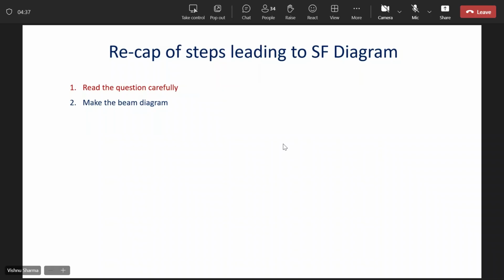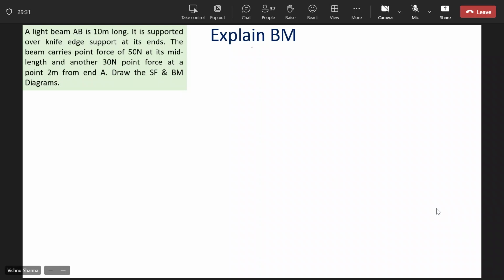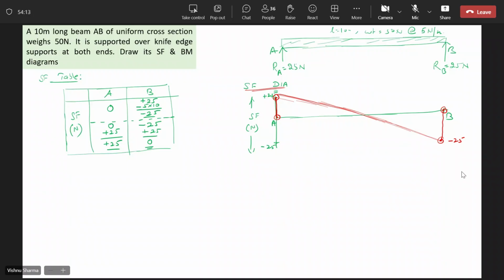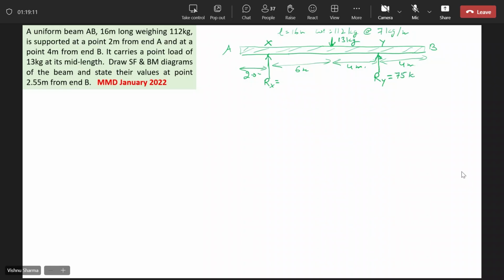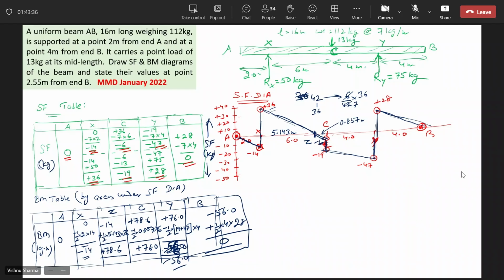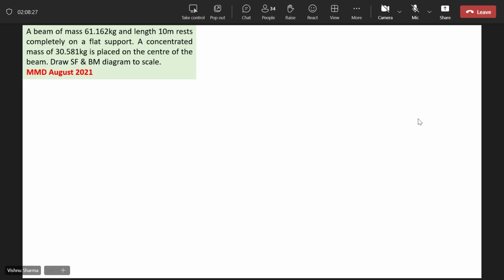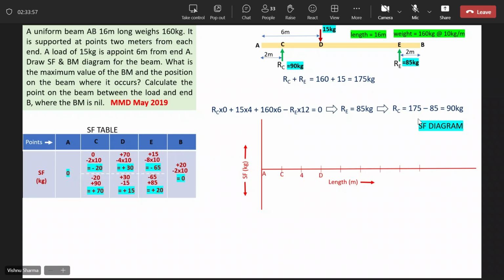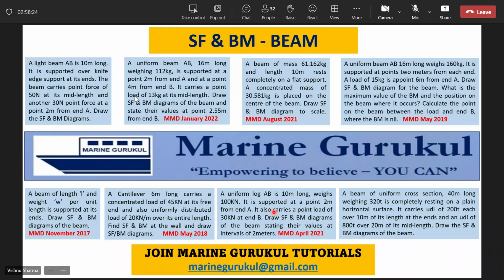SF SHEARING FORCE BM BENDING MOMENTS Diagram CHIEF MATE PHASE 2 PART 2